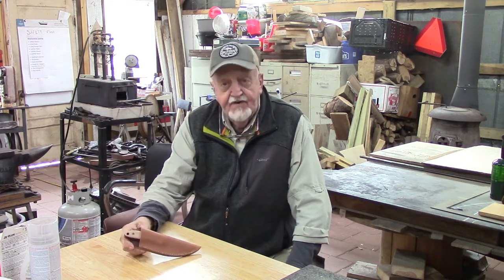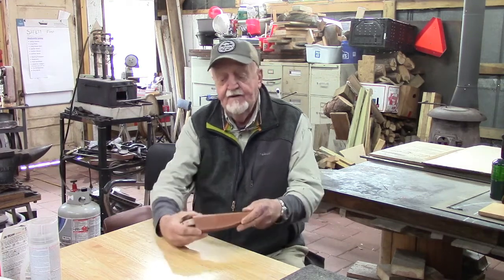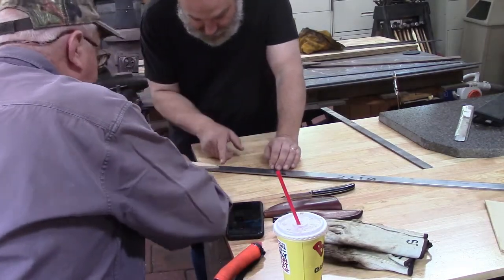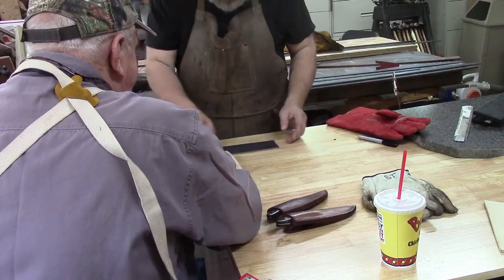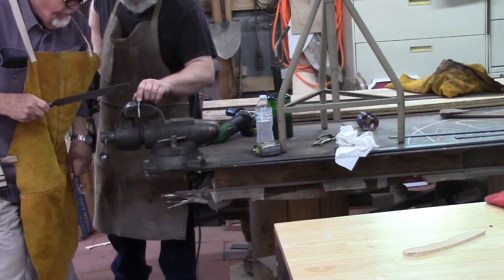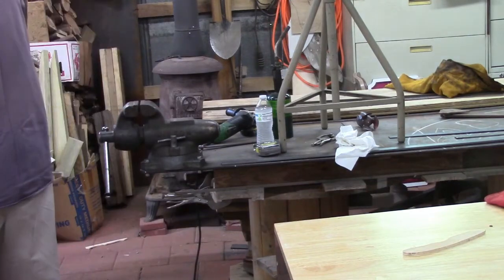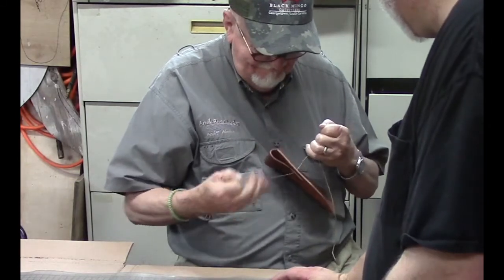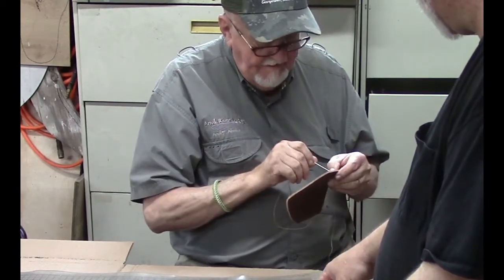how to make a knife with Steve Thomas at the VSTA 2021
checkout our Etsy